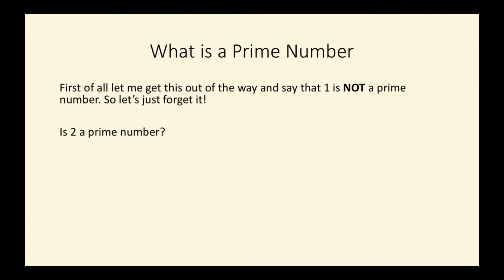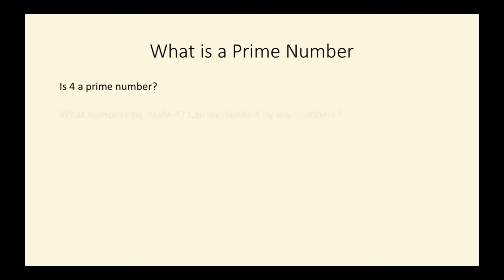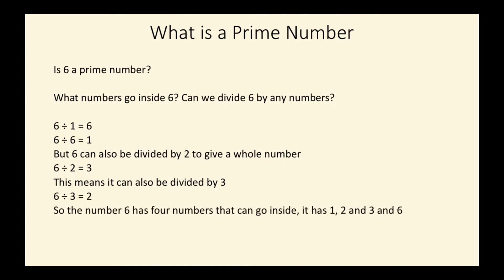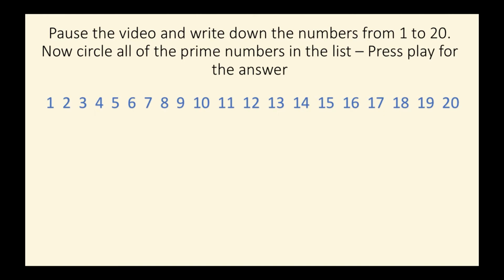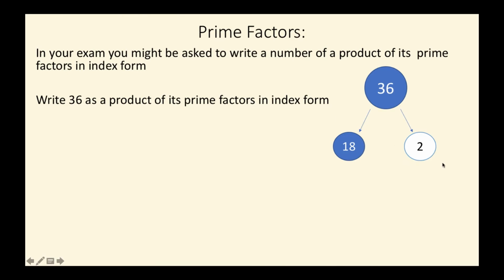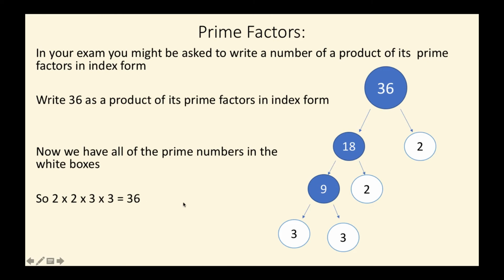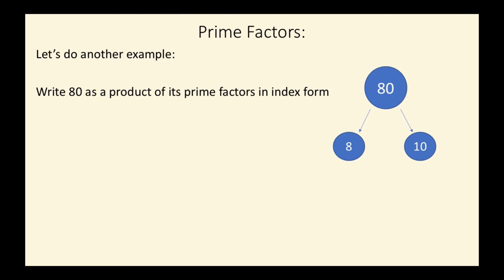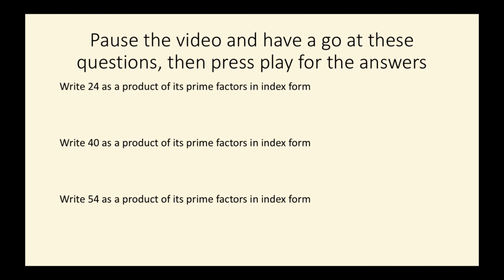Primes and Prime Factors Lesson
What are primes and how to write a number as a product of it's prime factors in index form.